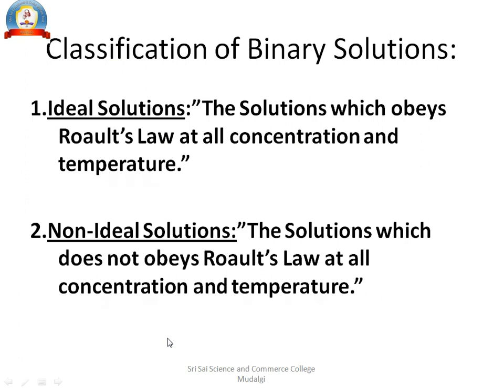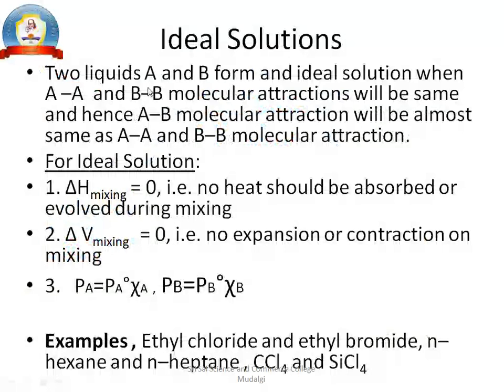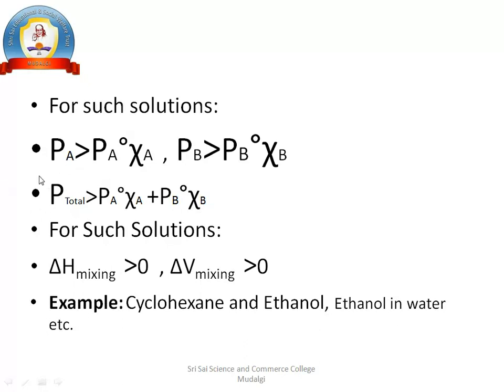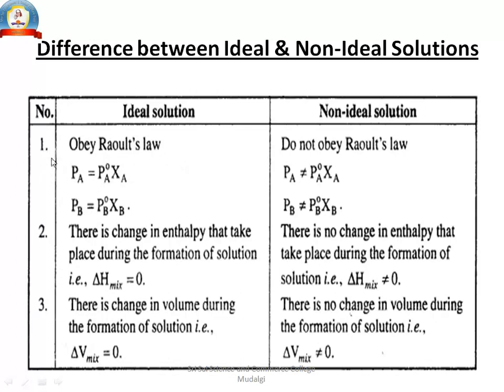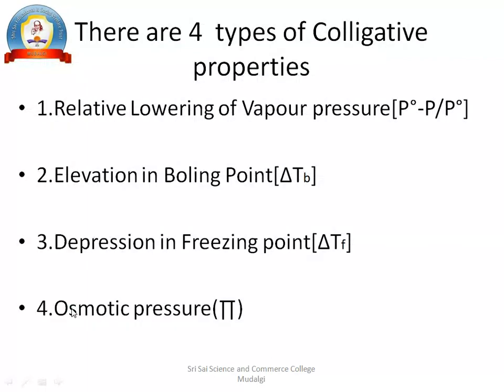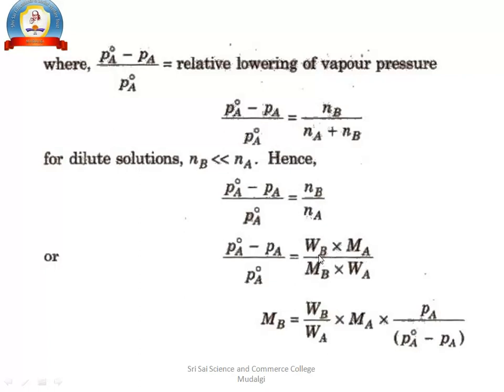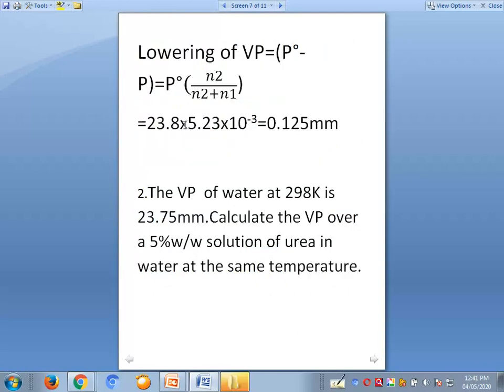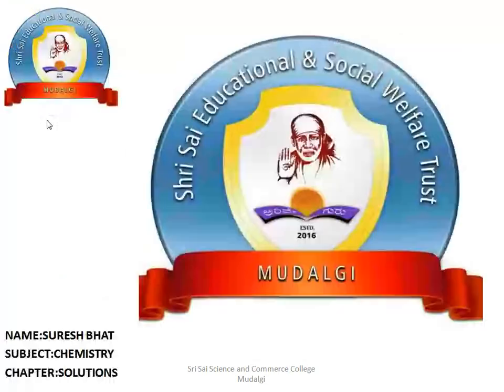SOLUTION PART 3